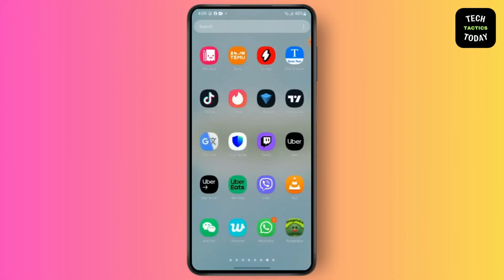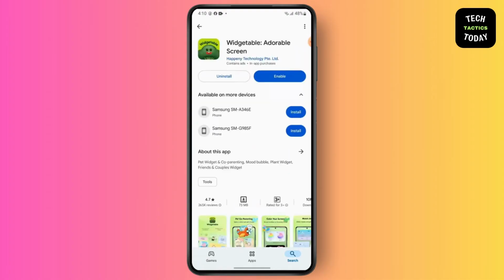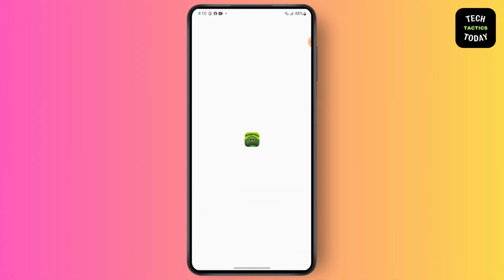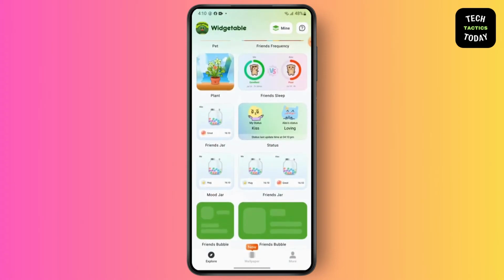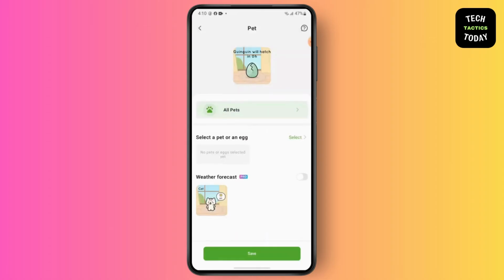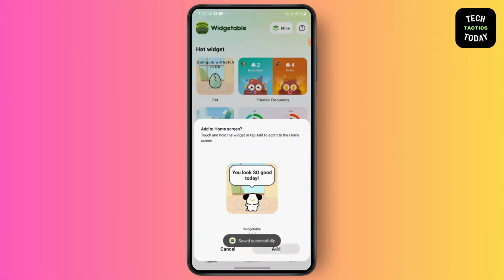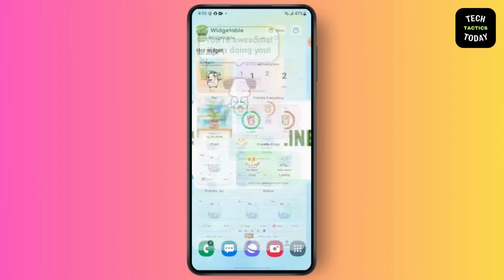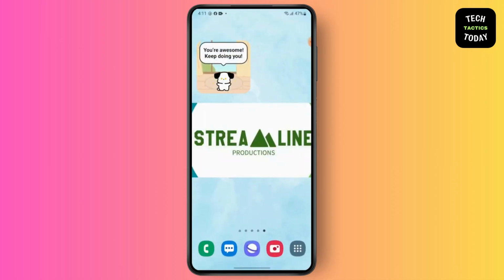How to Use Widgetable App for Beginners - Widgetable App Tutorial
Title: How to Use Widgetable App for Beginners - Widgetable App Tutorial

Description:

In this video, we’ll provide a comprehensive tutorial on how to use the Widgetable app for beginners. Discover how to create personalized widgets for your home screen and enhance your device’s functionality with this user-friendly app.

Steps Covered:

Download the Widgetable App:
Learn how to find and install the Widgetable app from your app store.

Create an Account:
Step through the process of signing up or logging in to your account.

Explore the App Interface:
Familiarize yourself with the app’s layout and features.

Create Your First Widget:
Follow our step-by-step guide to design and customize your first widget.

Add Widgets to Your Home Screen:
Learn how to easily add your new widgets to your device’s home screen.

Additional Tips:

Explore different widget styles and options for customization.
Troubleshooting common issues when using the Widgetable app.